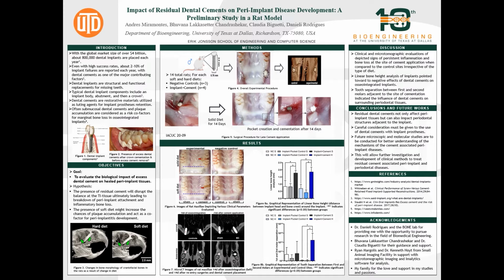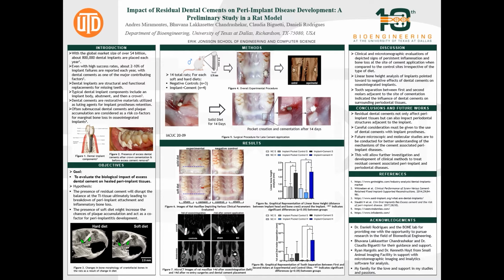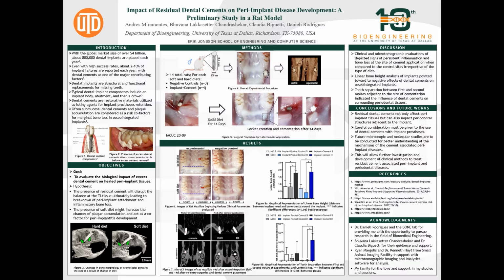Undergraduate Poster Competition Fall 2021 - Andres Miramontes | UT Dallas Bioengineering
Name: Andres Miramontes

Poster Title: Impact of Residual Dental Cements on Peri-Implant Disease Development: A Preliminary Study in a Rat Model

Undergraduate Poster Presentation - The University of Texas at Dallas